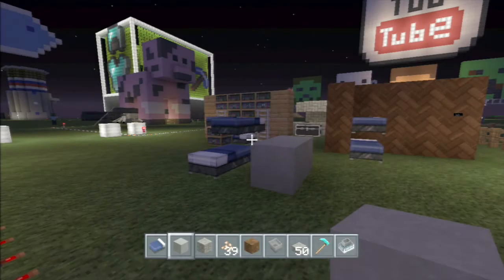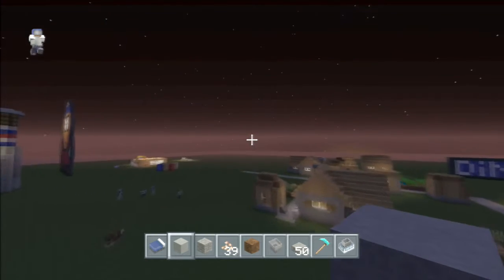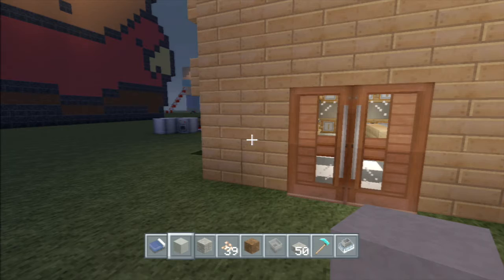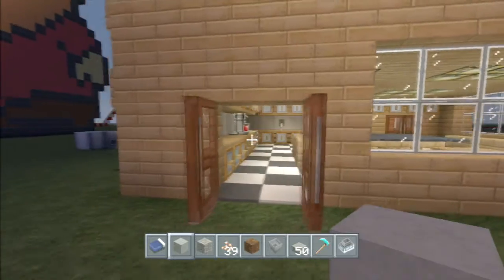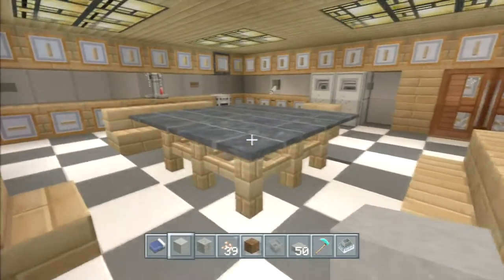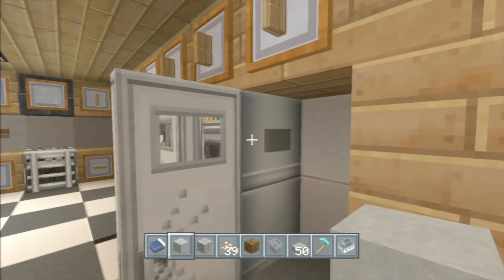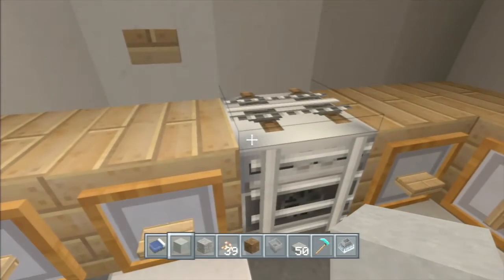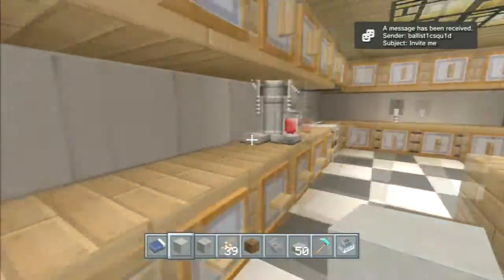Minecraft - Console Edition (PS3/XBOX) - Kitchen Ideas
You can check us out on FB, Twitter, G+, and on our website (coming soon!)

Nova Skin Editor:
minecraft.novaskin.me